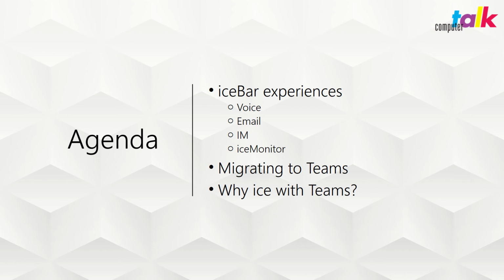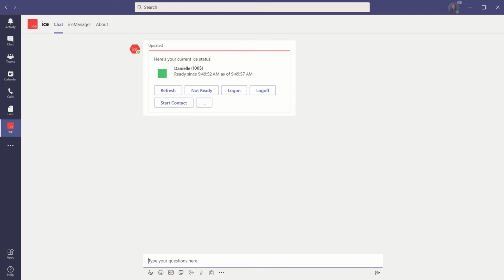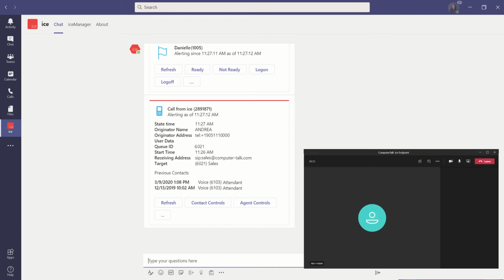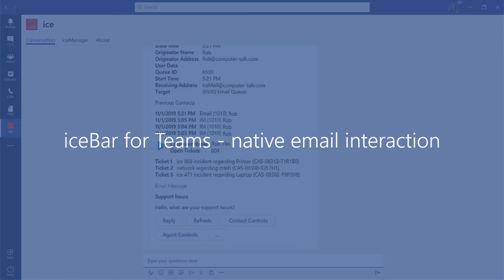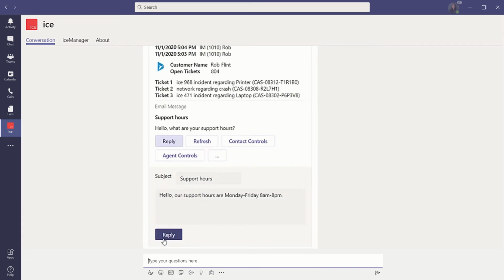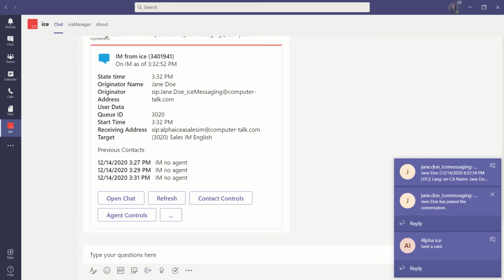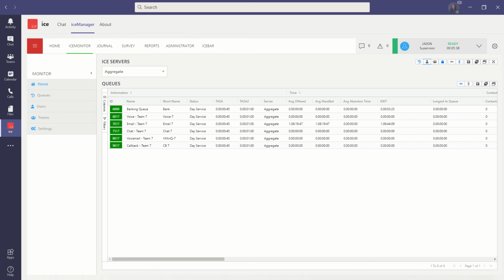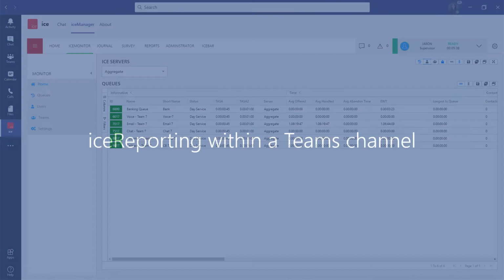ice Contact Center with Microsoft Teams | Demo Overview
ice, a Microsoft Teams omnichannel contact center, seamlessly integrates with existing applications and bridges the gap from legacy infrastructure to Teams. Connect and extend the user experience natively within Teams to drive collaboration, deliver complex routing, and enable configurable design to enhance customer experiences.

ComputerTalk's ice Contact Center is a Microsoft Teams Connected Contact Center Certified solution.

Request a personalized, live demo of ice with Microsoft Teams today